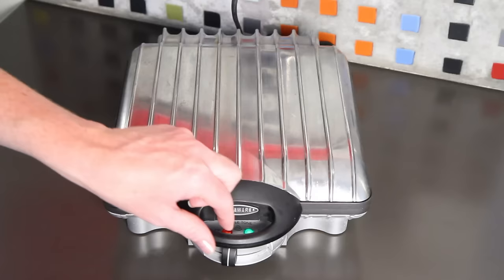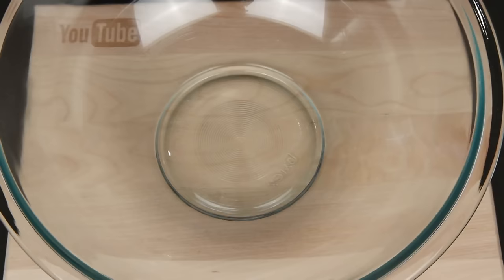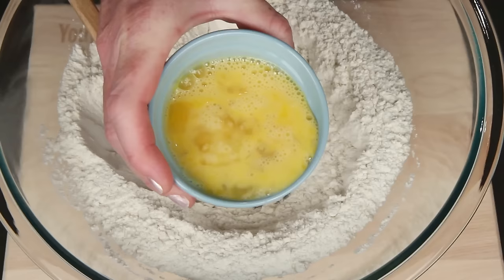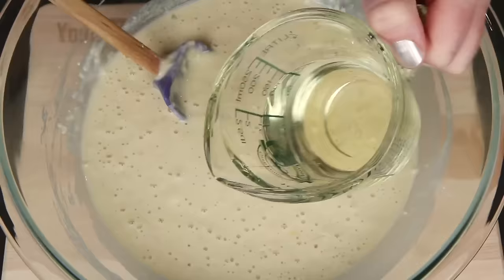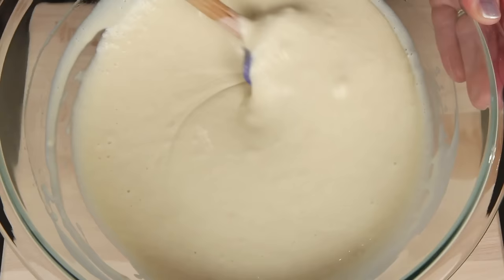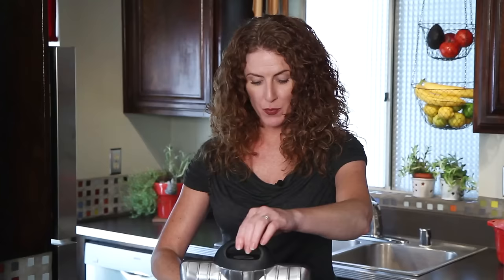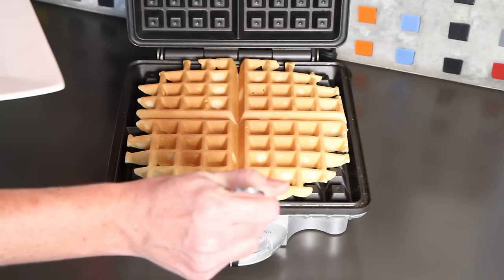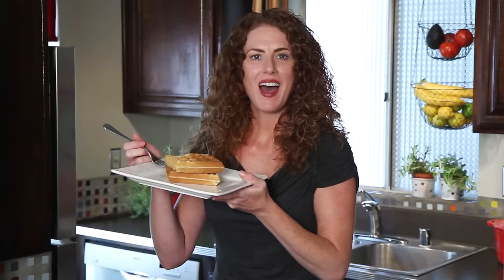Quick and Easy Homemade Waffles Recipe - How to Make Waffles from Scratch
Quick and Easy Homemade Waffles from scratch are so simple -- there's just one catch.